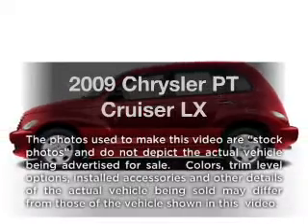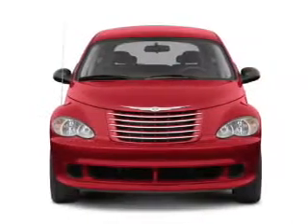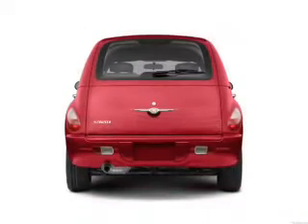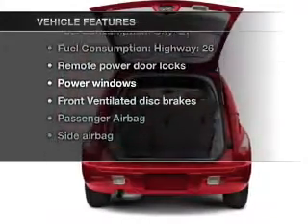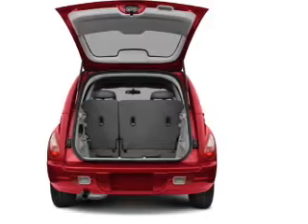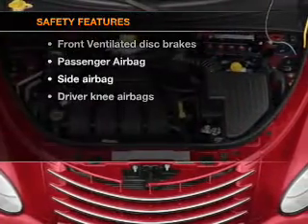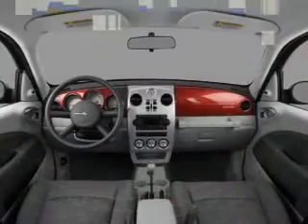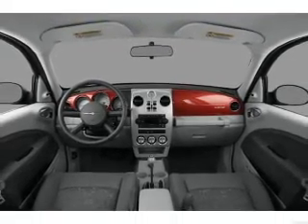2009 Chrysler PT Cruiser - Phoenix AZ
Year: 2009
Make: Chrysler
Model: PT Cruiser
Trim: LX
Engine: 2.4 liter inline 4 cylinder 16 valve
Transmission:
Color: Gray
Mileage: 50846
Address:
999 W Bell Rd